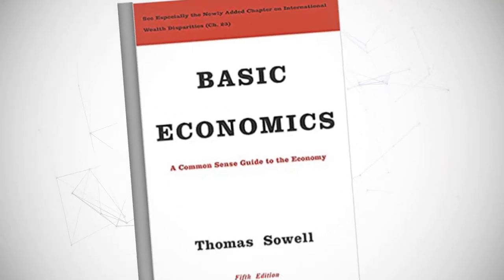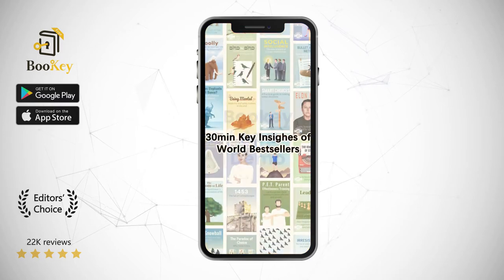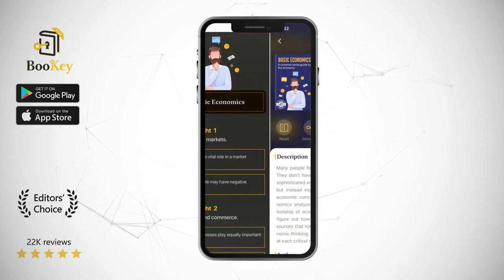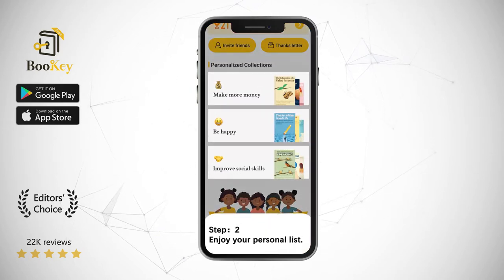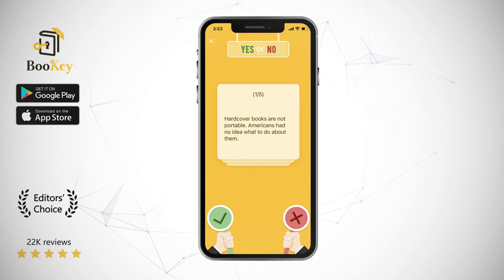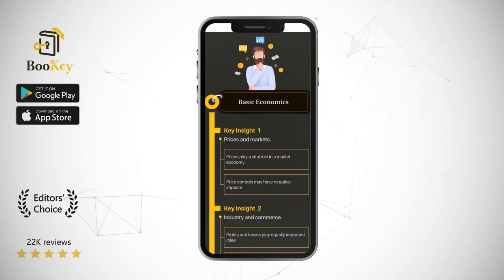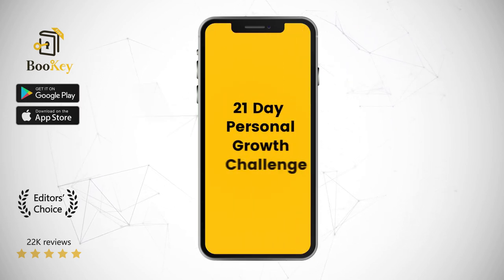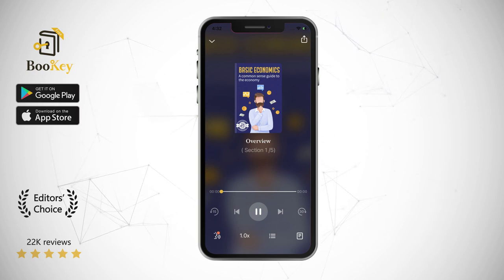Basic Economics Book Summary By Thomas Sowell A Common Sense Guide to the Economy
Free Full Book Summary and Review

Many people feel intimidated by economics. They don’t have to. This book abandons the sophisticated equations, graphs, and jargons, but instead explains the most fundamental economic concepts in plain language. Economics analyzes the cause-and-effect relationship of economic activities, and aims to figure out how to best allocate scarce resources that have alternative uses. With economic thinking, we can make better decisions at each critical moment in life.

Thomas Sowell is one of the leading liberal economists in the United States and one of the main figures of the Chicago School of Economics. A graduate of Harvard University, he is now a senior fellow at Stanford University's Hoover Institution. He has taught economics at Cornell University and the University of California and served as a government advisor on economics. Sowell has won numerous awards throughout his career, including the National Humanities Medal and the Bradley Prize.